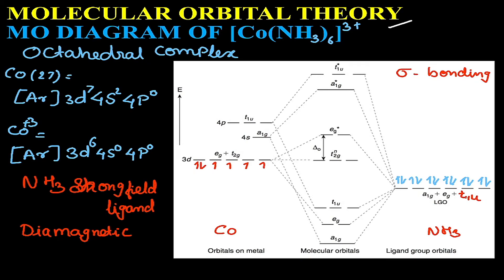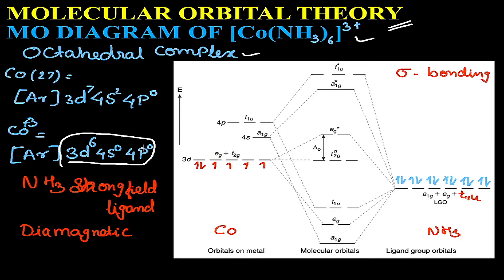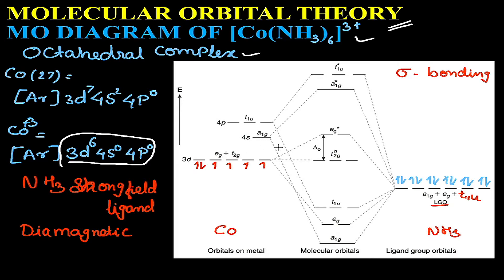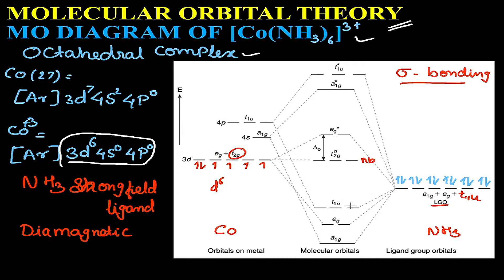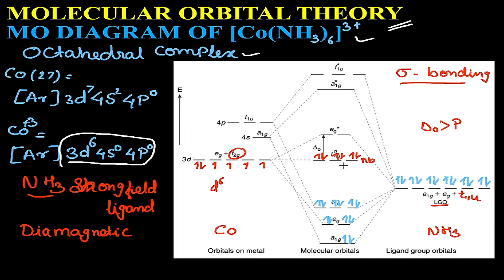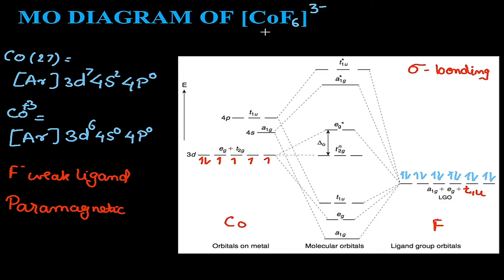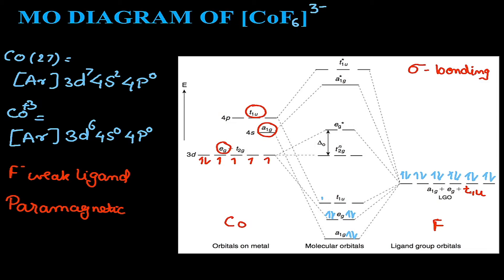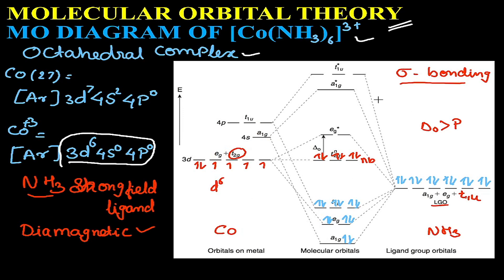MOLECULAR ORBITAL DIAGRAM [Co(NH3)6]3+ AND [CoF6]3- | MOLECULAR ORBITL THEORY | CO-ORDINATION CHEM.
MO DIAGRAMS OF [Co(NH3)6]3+ AND [CoF6]3- ARE EXPLAINED IN SIMPLE MANNER...